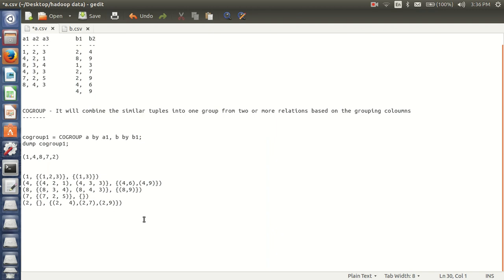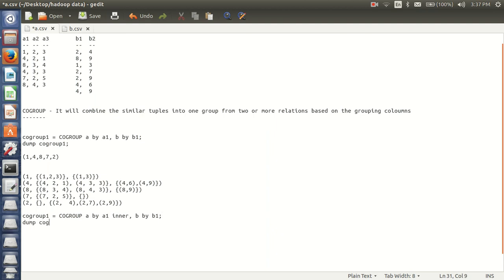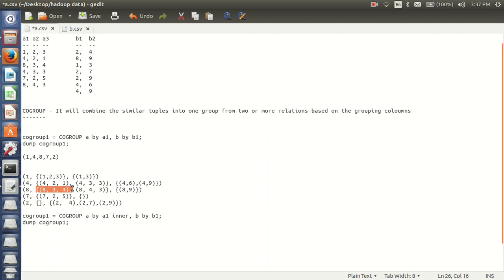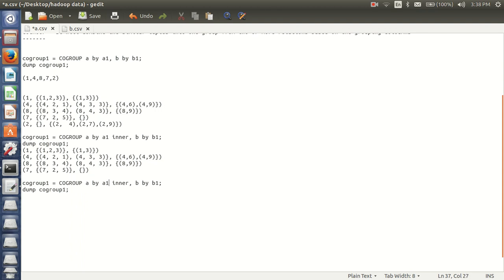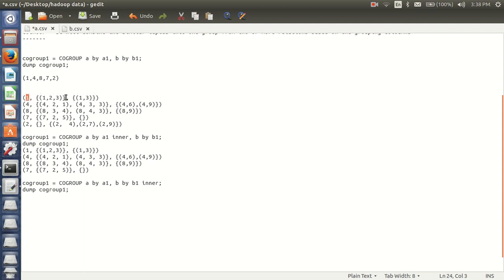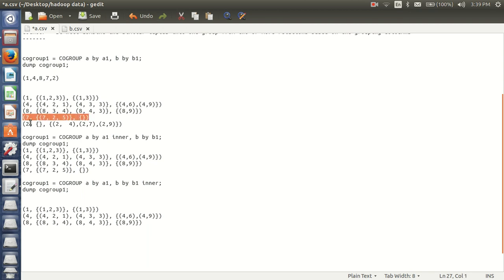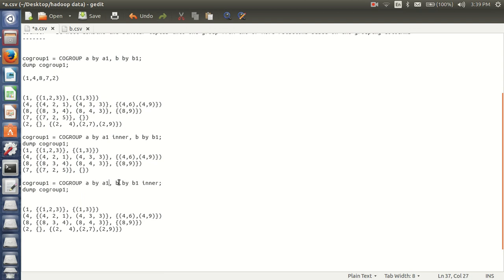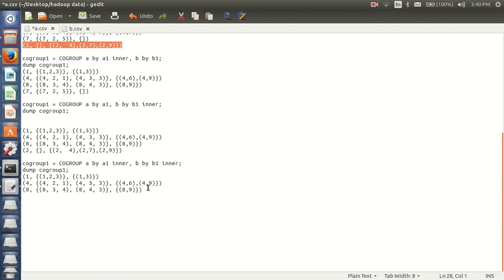Apache pig -15- COGroup Part2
Apache Pig COGROUP Part 2